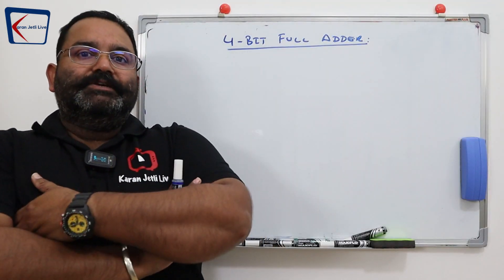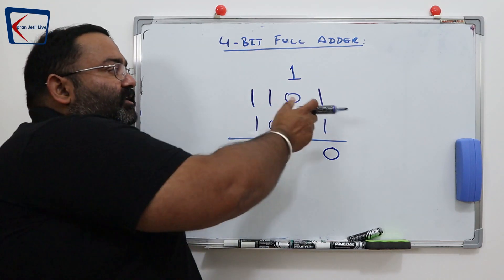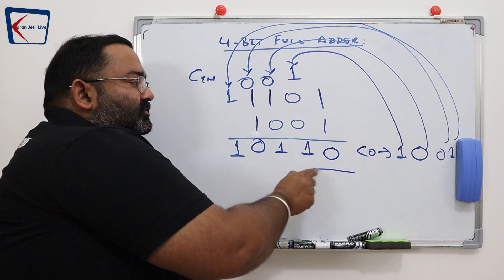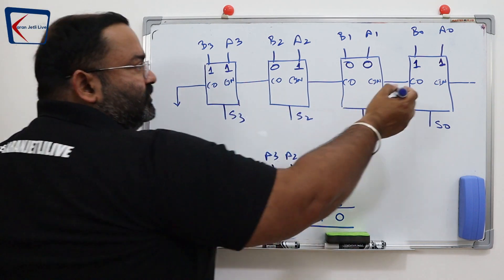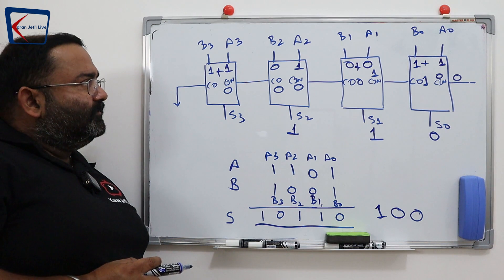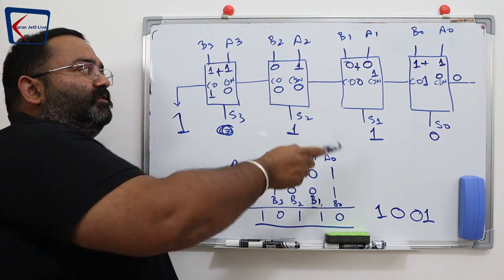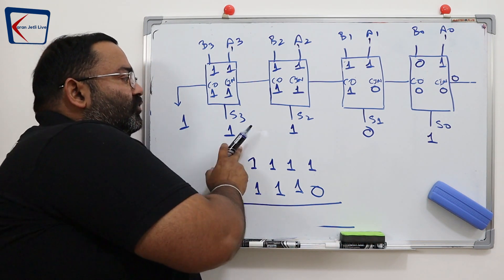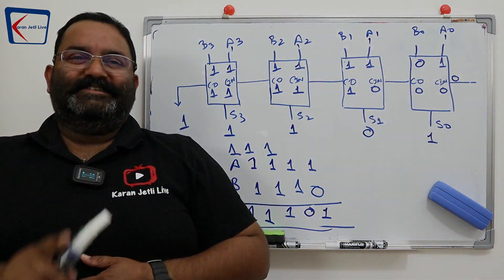4 bit full adder explained with example